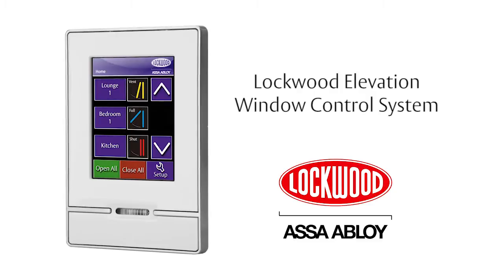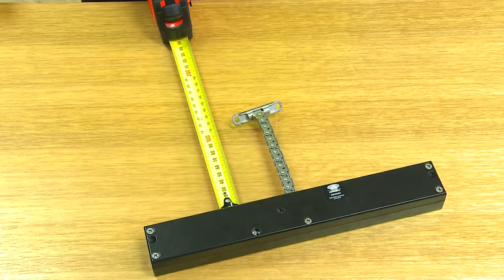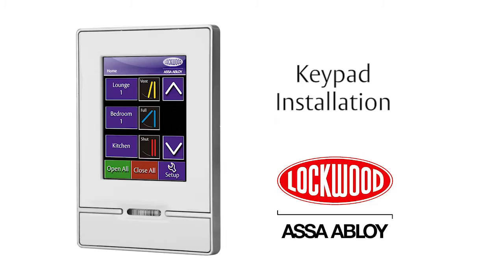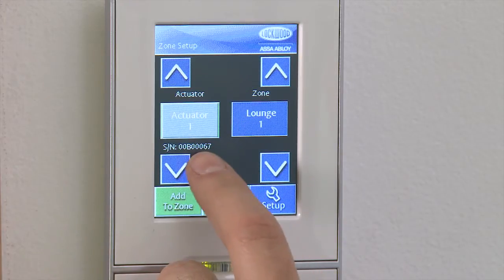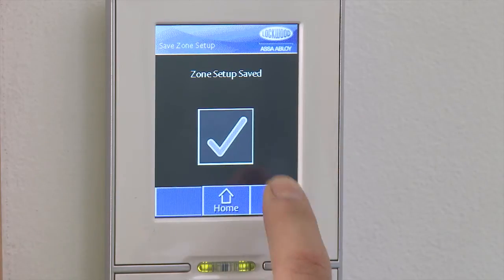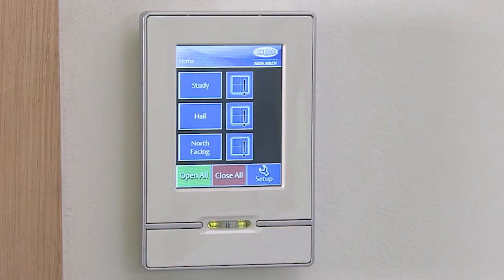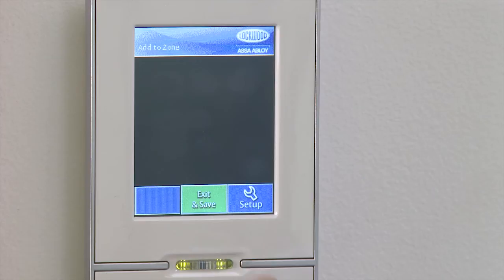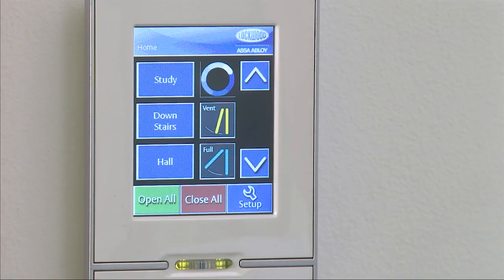Lockwood Elevation Window Control System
Lockwood's Elevation™ is an Electric Window Control System designed to control your windows with a touch of a button. Elevation can be configured to reflect the unique layout of any home or commercial building but primarily used to control windows that are hard-to-reach. Elevation caters for both awning and casement windows.